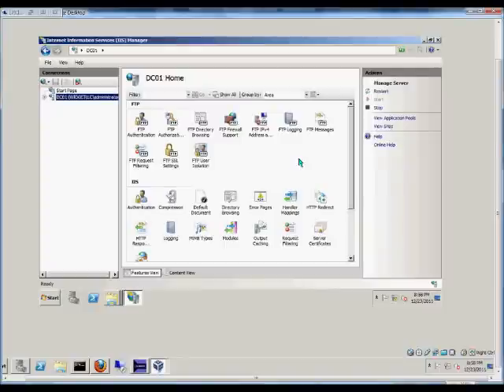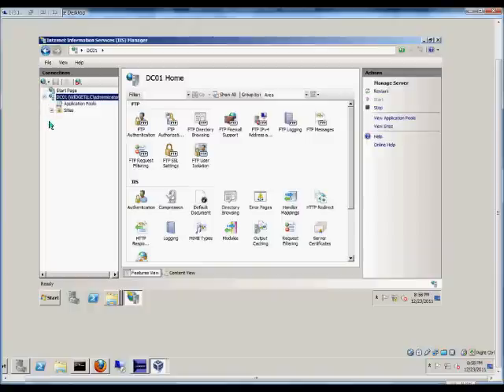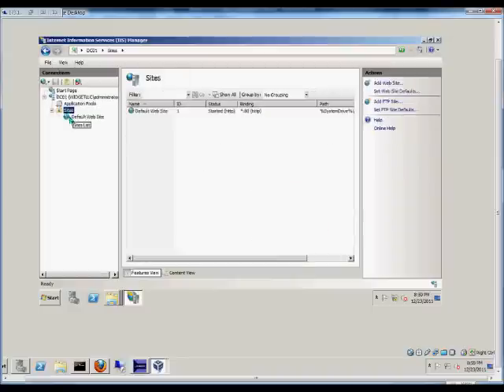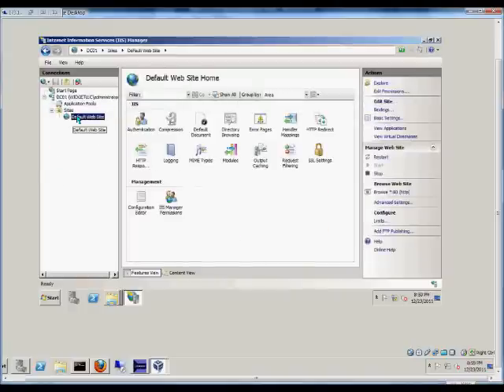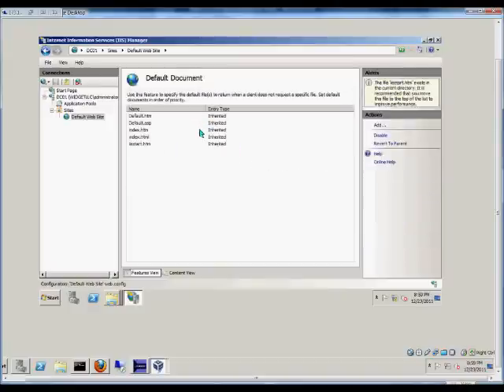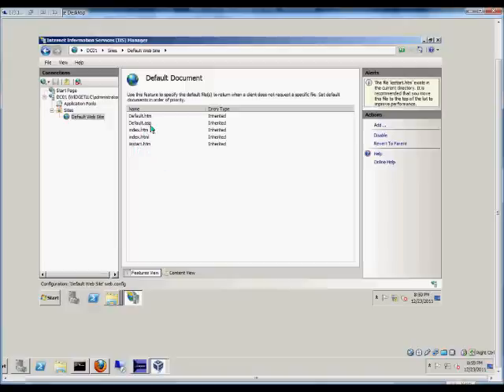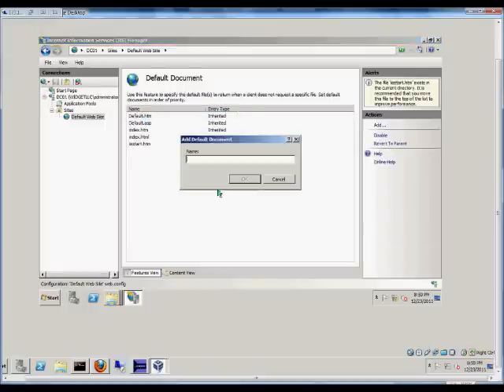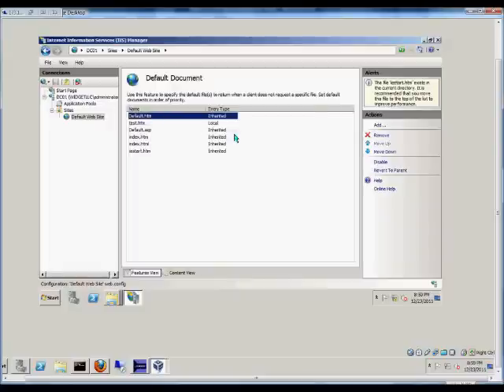How to change the default document for an IIS website in a Windows 2008 R2 server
Author and talk show host Robert McMillen explains how to How to change the default document for an IIS website in a Windows 2008 R2 server.